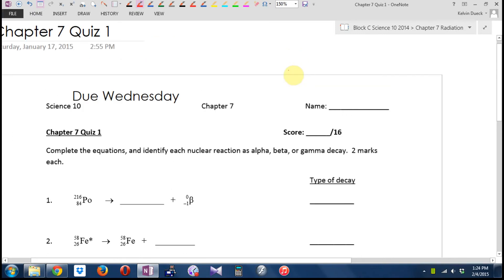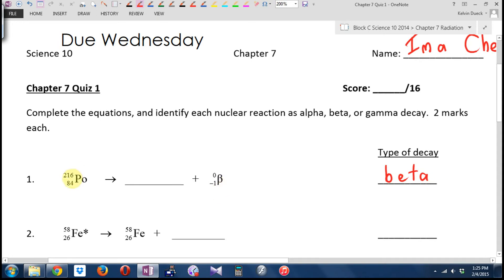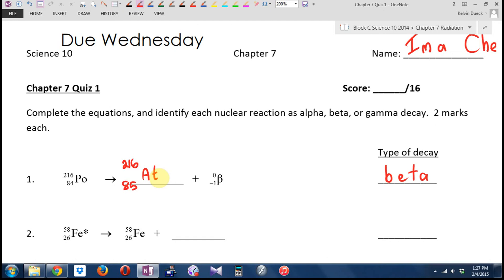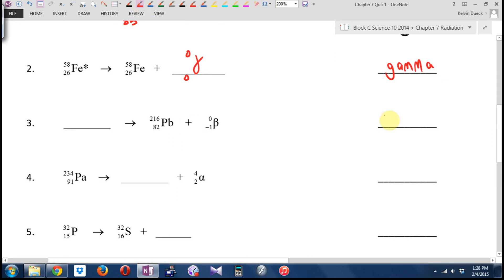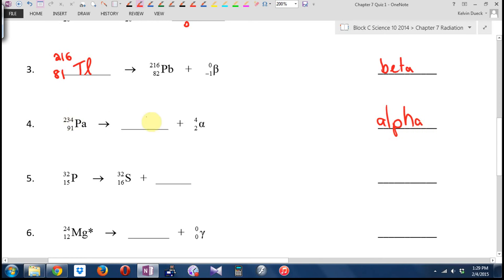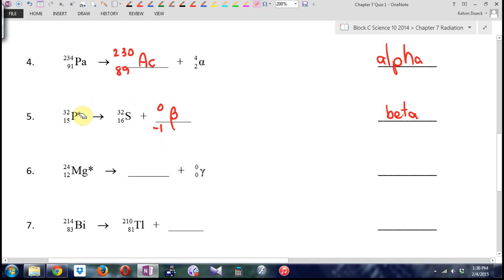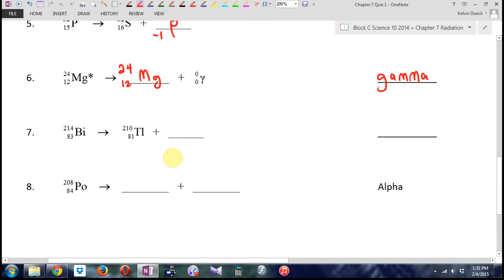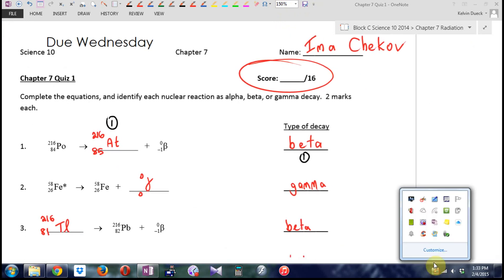Science 10 Chapter 7 Quiz 1 Answers